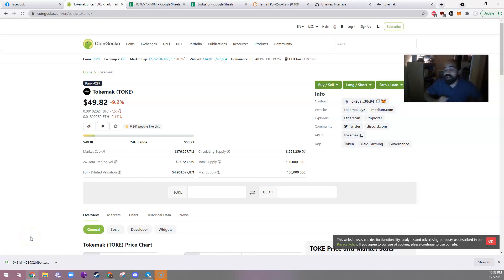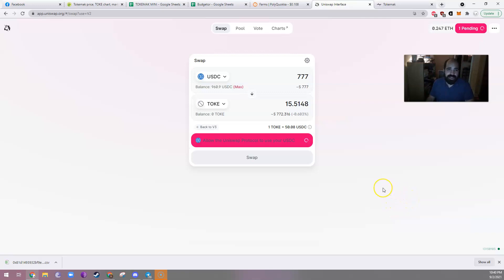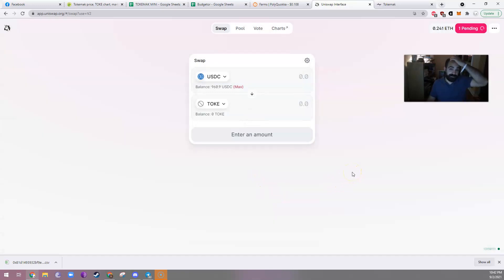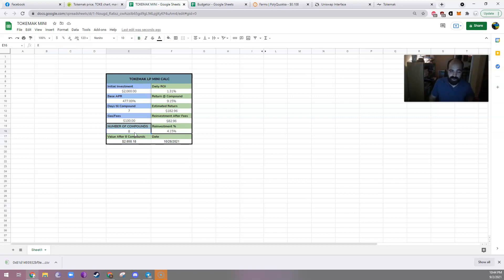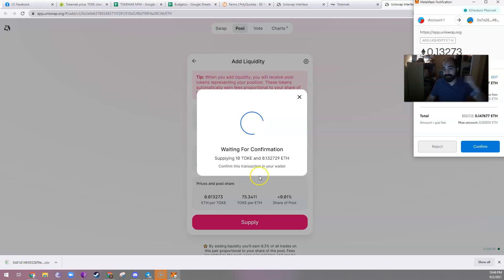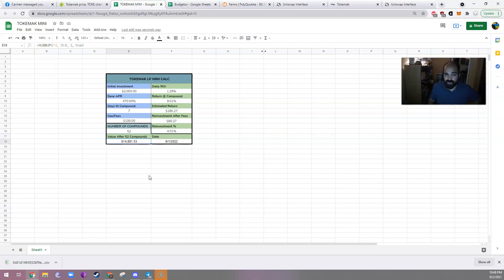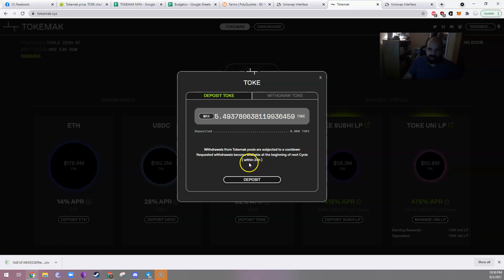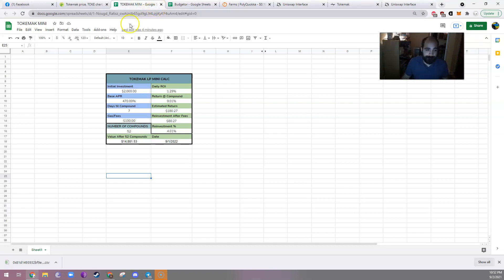HOWTO: TOKEMAK LP and STAKING